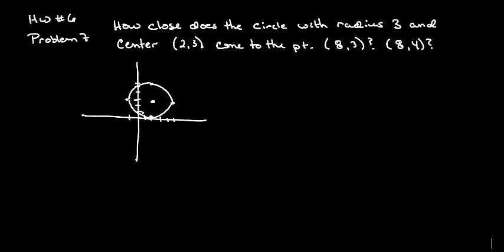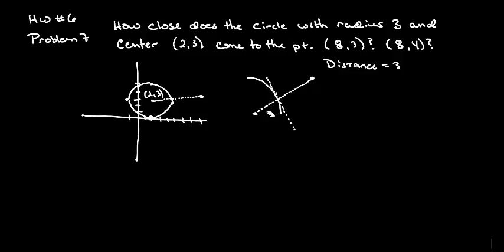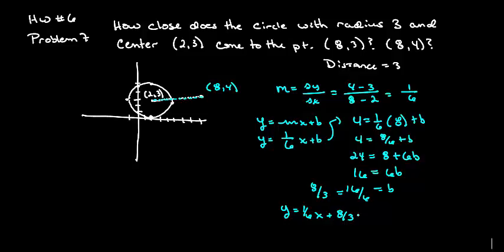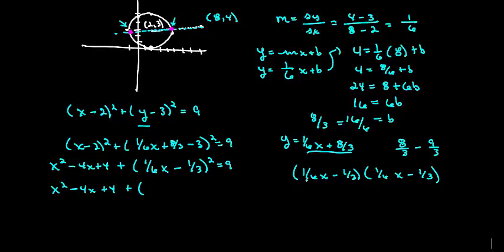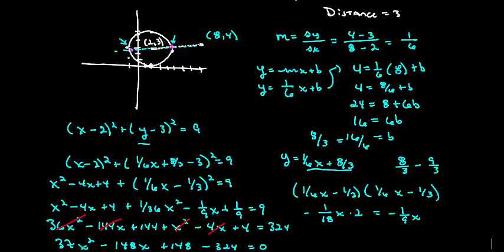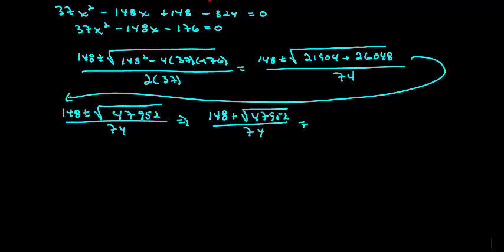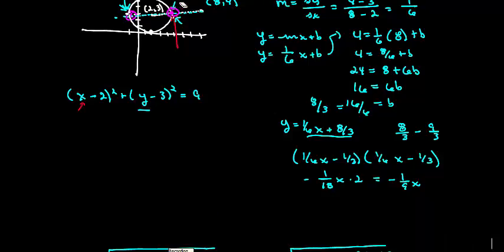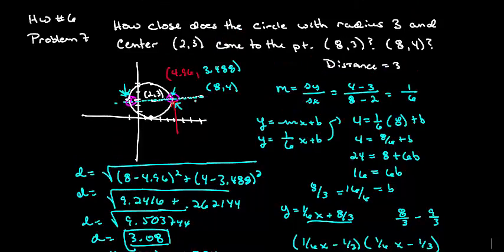Video 79 Module 0.2.5 HW 6 #7 Distance 20121359